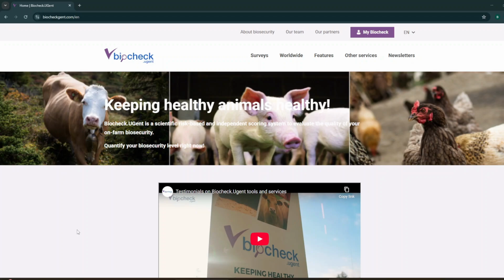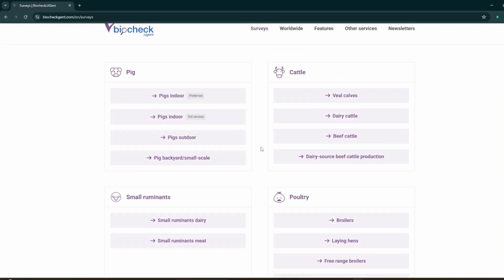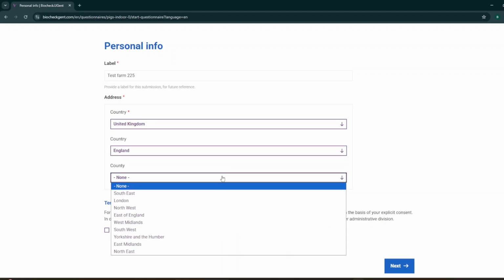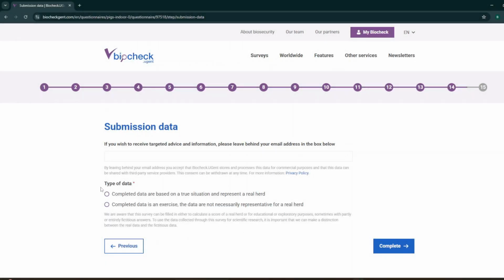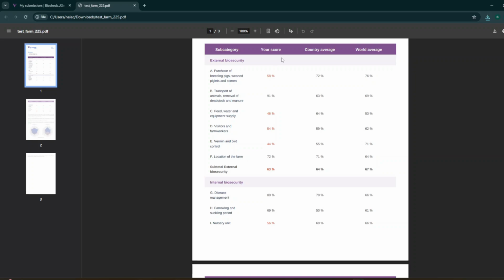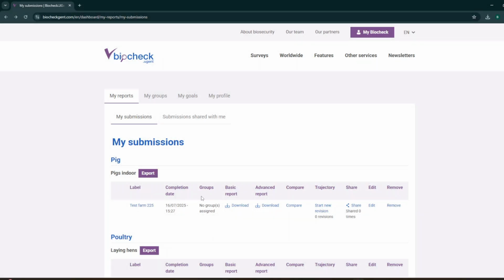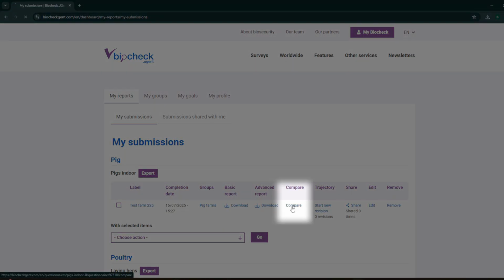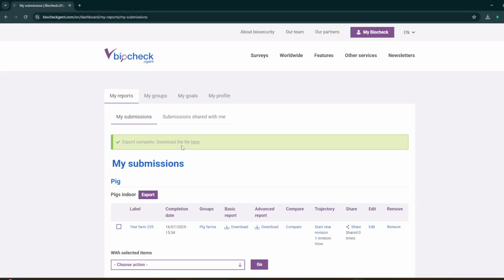Biocheck.Ugent Tutorial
In this video, we will walk you through how to use the Biocheck.UGent platform so you can get started quickly and easily.